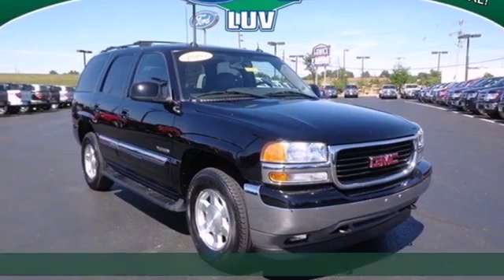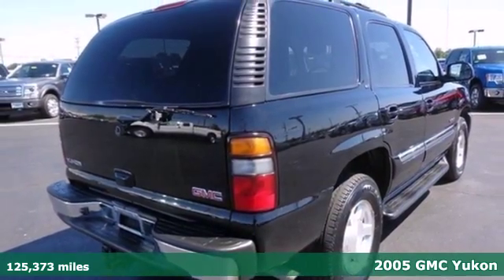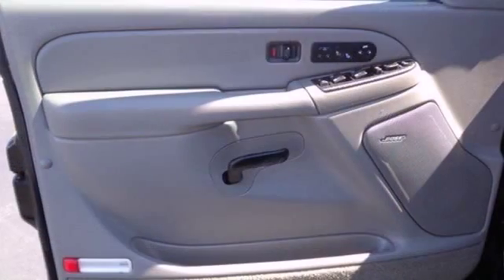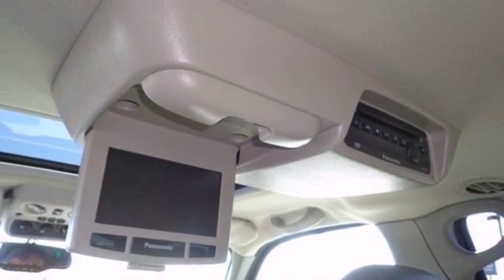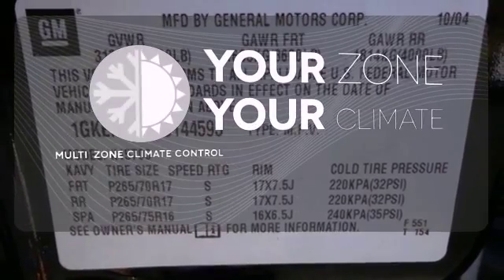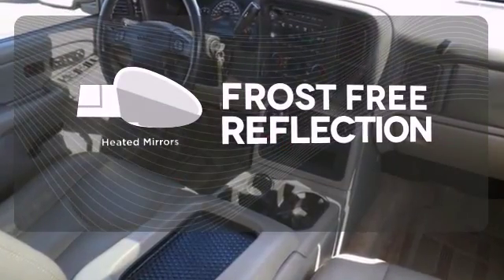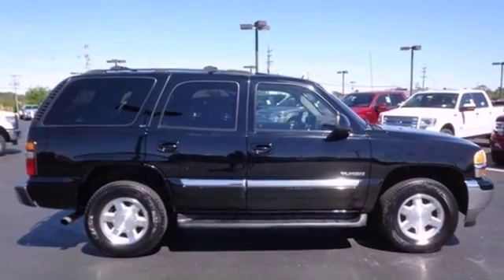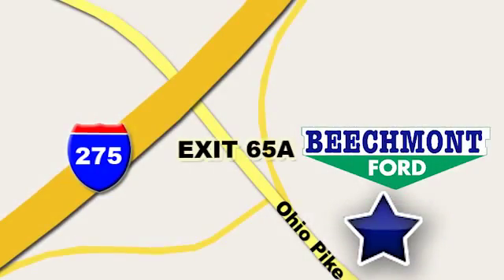2005 GMC Yukon Cincinnati Dayton, OH T13-283A - SOLD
Year: 2005
Make: GMC
Model: Yukon
Trim: SLT
Engine: 8 Cyl. 5.3L
Transmission: Automatic
Color: Onyx Black
Interior: Pewter/Dark Pewter
Mileage: 125373
Stock #: T13-283A

Address:
600 Ohio Pike